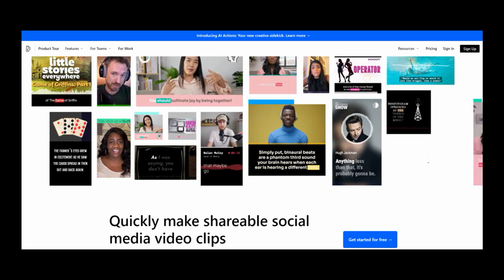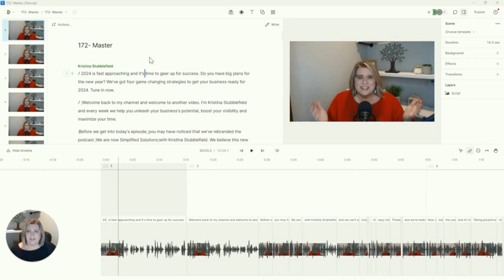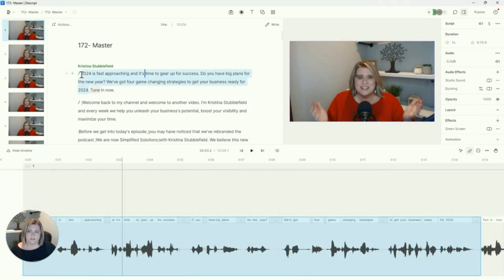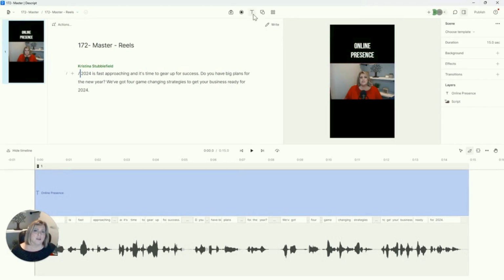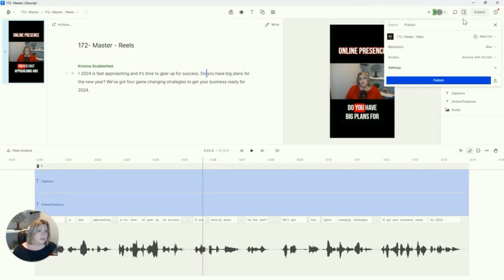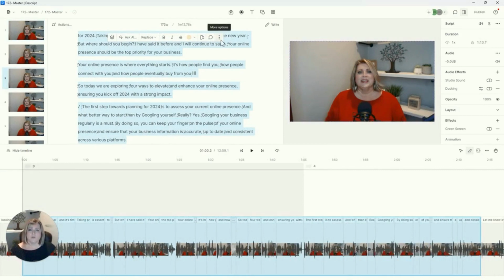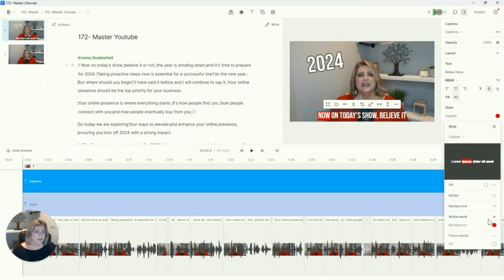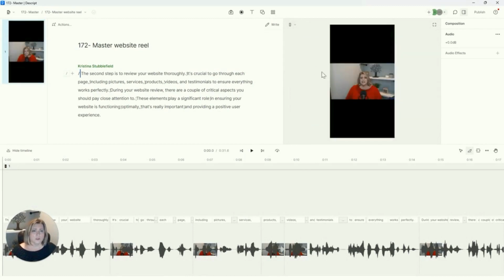How to use Descript | Your Secret to FAST AND EASY Clips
Welcome to the second part of our epic three-part series on how to use Descript, your secret weapon for fast and easy video editing!

In this installment, Kristina continues to unveil the incredible capabilities of Descript. We're focusing on the art of creating short, social media-ready video clips with lightning speed. Whether you're a content creator, marketer, or simply looking to supercharge your video editing skills, this tutorial is for you.

👉 Part 1 - Discover the game-changing magic of text-based editing with Descript.

00:00 Intro
02:38 Inside Descript
03:11 Selecting Video Clip
04:03 Resize Clip
07:22 Landscape Clip
09:23 Marker
12:09 Wrap Up

ABOUT ME
👋Hi I’m Kristina Stubblefield, a seasoned Digital Marketing Strategist with over two decades of experience, bringing you a unique blend of technology expertise and marketing acumen. I love to identify and seamlessly integrate technological solutions, tailored to your business needs.💛